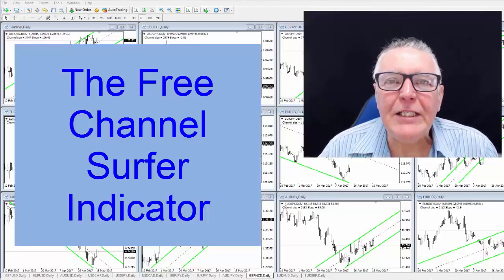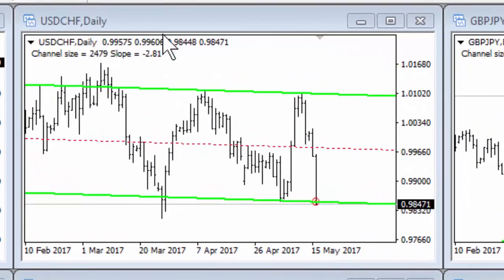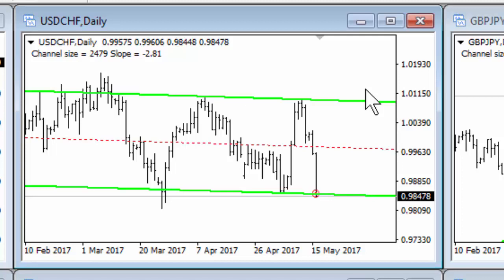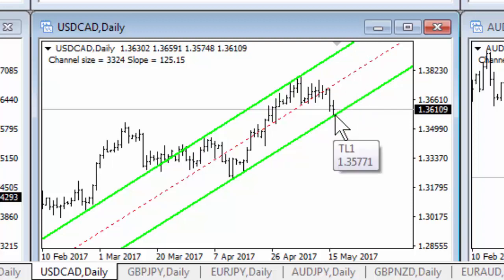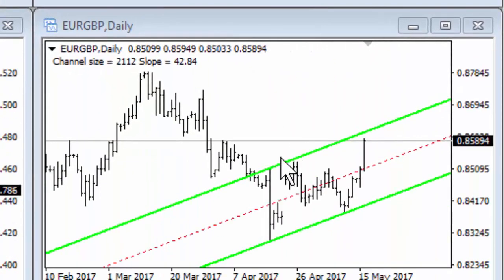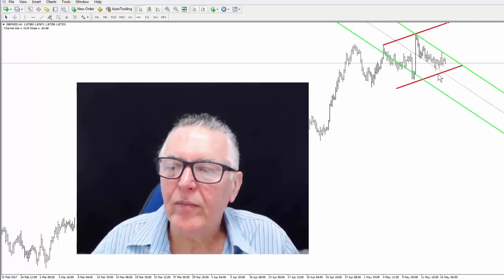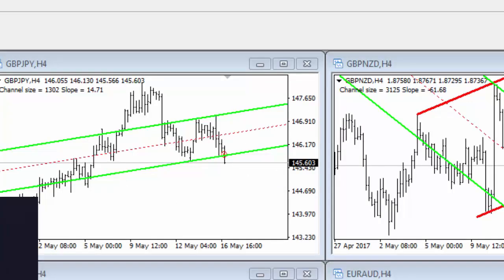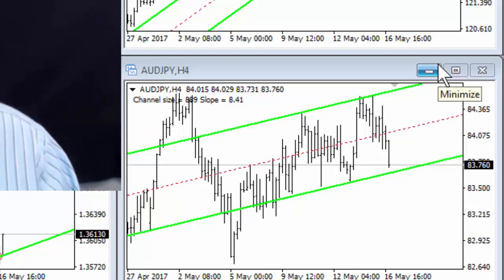Enjoy the Free Forex Channel trading indicator 🎂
Expert Forex introduces a free Channel trading indicator that helps identify profitable trades

Highlights
📈 Free Channel Indicator: Draws channels for easy trade identification.
🌍 12 Charts: Analyzing multiple currencies enhances trading opportunities.
📅 Daily & 4-Hour Charts: Provides 24 chances for good setups.
🔄 Buy Signals: Identifies potential buy opportunities based on channel bounces.
⚖️ Channel Size & Slope: Helps assess trade viability and direction.
✍️ Redraw Channels: Users can adjust channels for better accuracy.
Key Insights
🔍 Channel Trading Importance: The indicator simplifies the process of identifying potential trades, making it accessible for traders of all levels. By visually representing channel formations, traders can make informed decisions more quickly.
💡 Diverse Currency Analysis: Using 12 charts allows traders to explore a wider range of currency pairs, increasing the chances of finding profitable setups and reducing reliance on a single market.
📊 Daily and 4-Hour Review: Analyzing both daily and 4-hour charts provides different perspectives on price movements, helping traders spot short-term and long-term opportunities.
🚀 Entry Points: The indicator highlights specific entry points based on channel bounces, helping traders capitalize on potential trends while minimizing risks associated with market volatility.
📏 Channel Characteristics: Understanding the size and slope of channels is crucial for making informed trading decisions, as extreme slopes can indicate increased risk.
✏️ Flexibility to Override: Traders are encouraged to use their judgment to redraw channels, allowing for customization and improved accuracy in their analysis.

1. To see our MOST RECENT VIDEO, use this
2. To view our MOST POPULAR VIDEO, use this
5. To link to the PLAYLIST containing more videos on this topic

to support the Forex Products and service available on their website. Expert4x Forex offers you many of these Forex trading money making solutions: Beginner introductions, manual trading techniques, Automated trading, using specialized indicators, subscribing to alerts, etc. Expert4x also supplies many FREE trading tools, magazines, movies, courses etc.